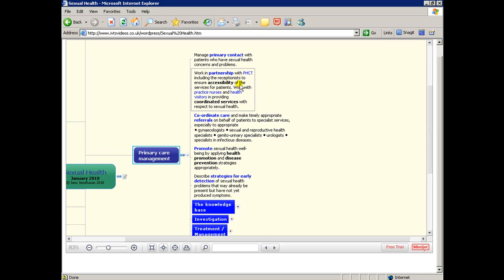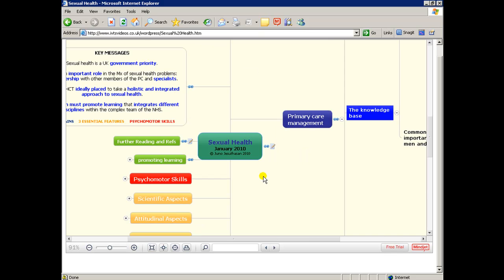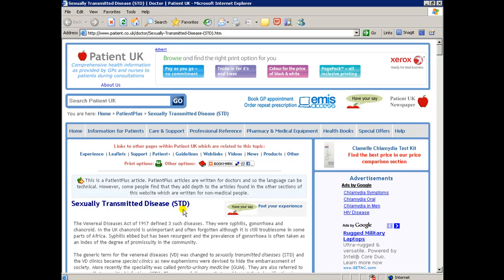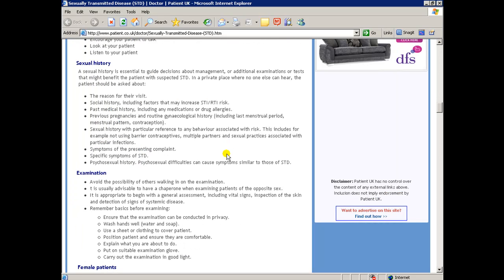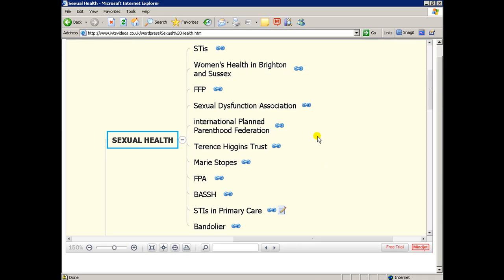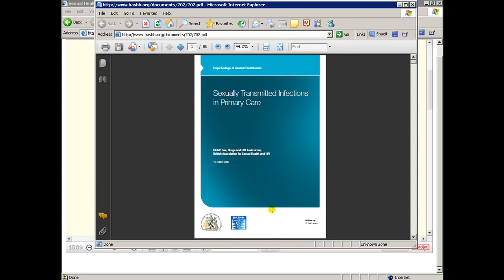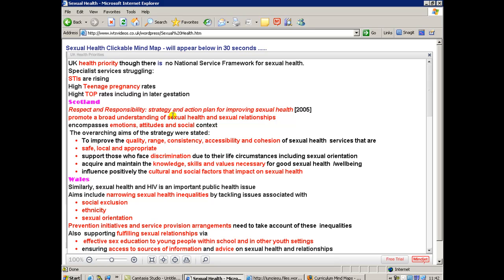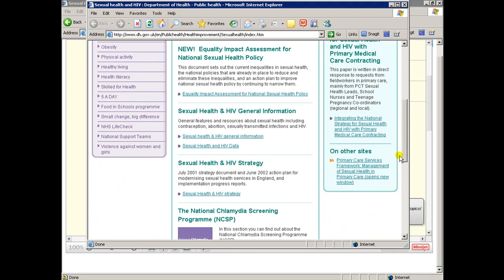Sexual Health.mp4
GP Curriculum